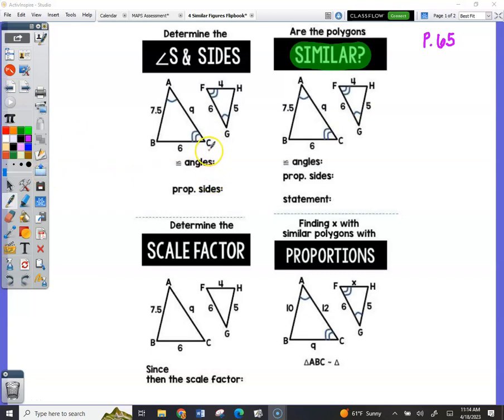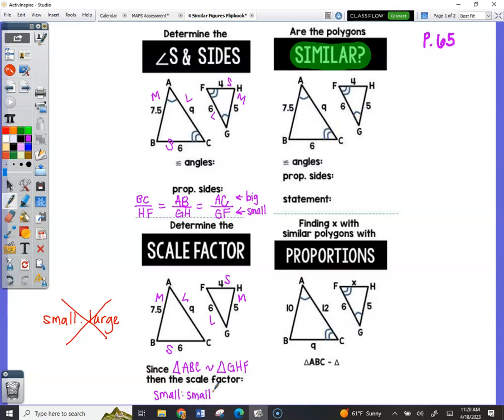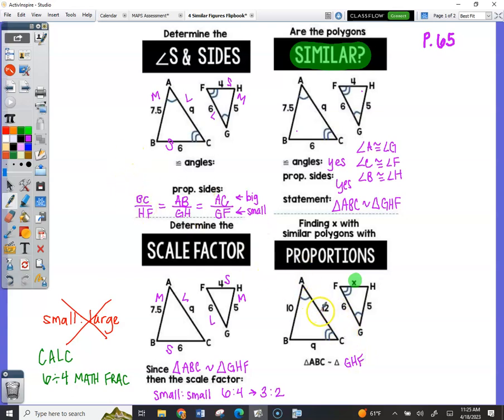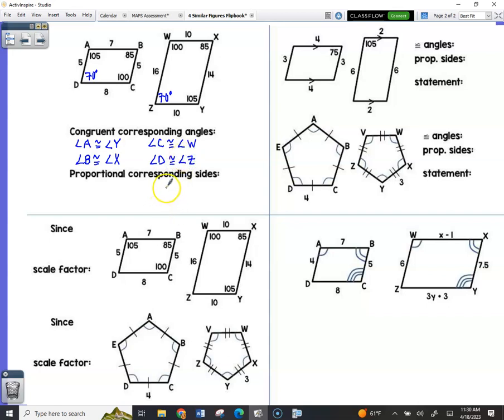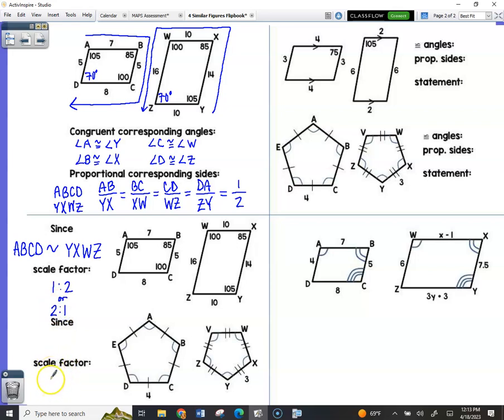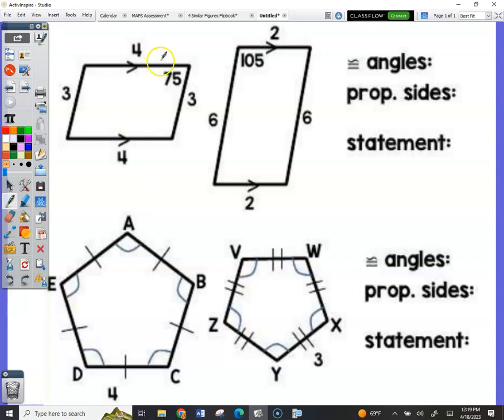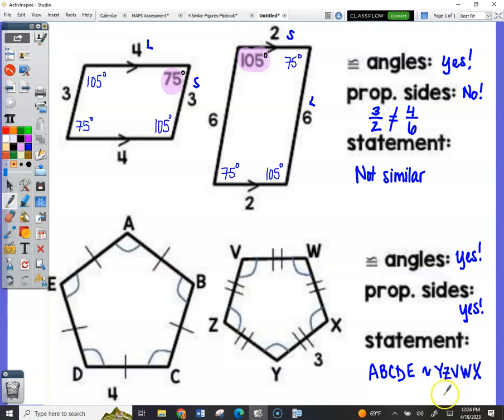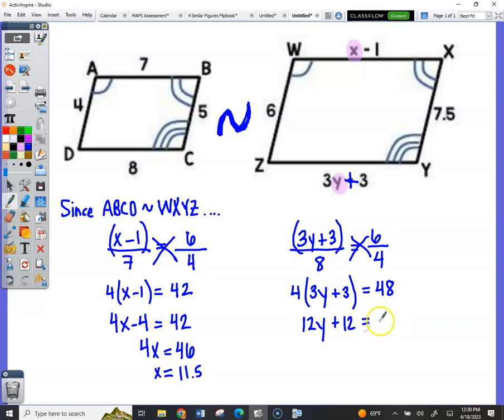Pg. 65 Similar Figures Flipbook 2